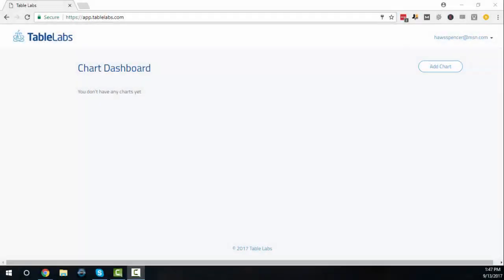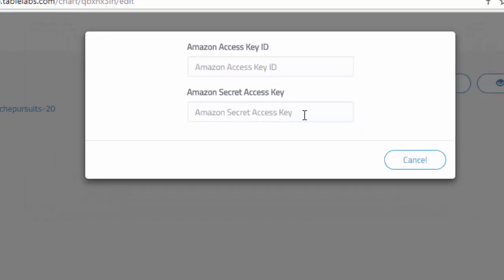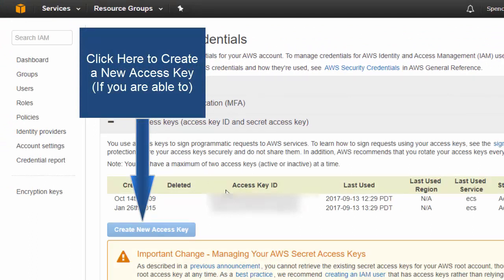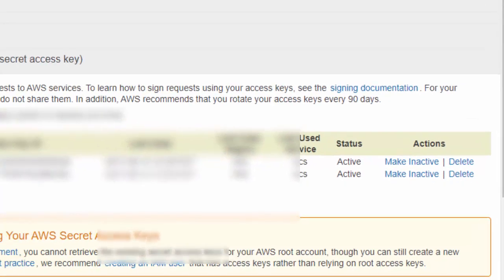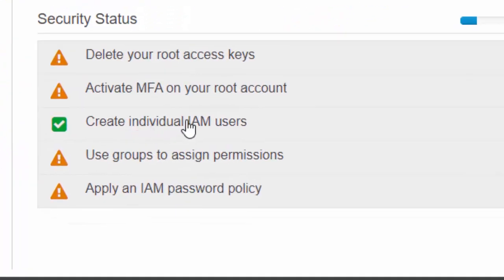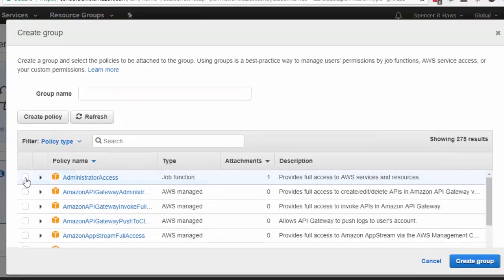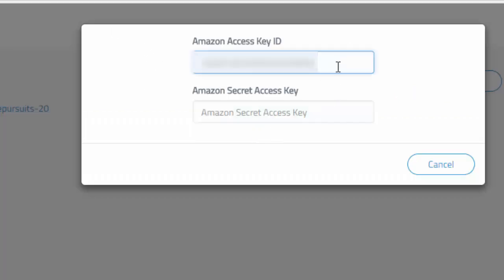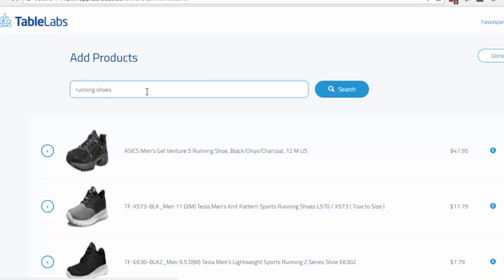Table Labs Tutorial: How to Find Amazon API Credentials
Create a stunning Amazon product comparison table in minutes with TableLabs. WordPress compatible & Amazon compliant.

Check pricing options at TableLabs.com